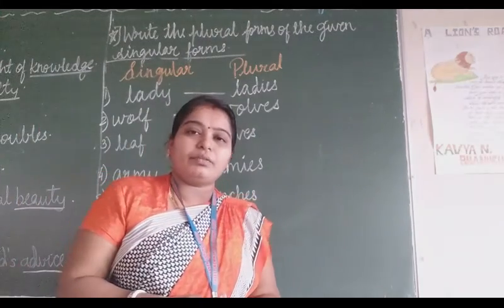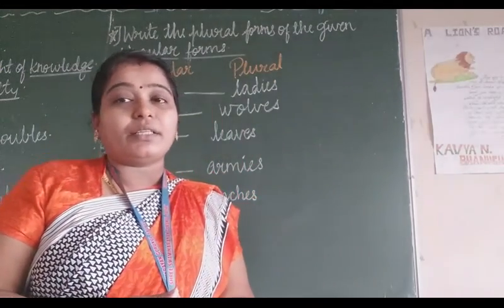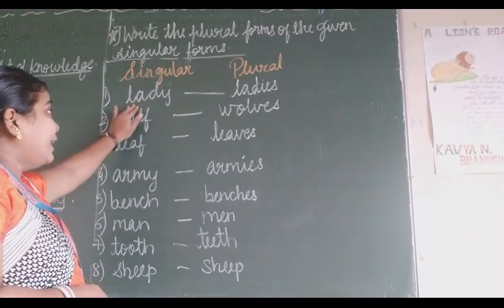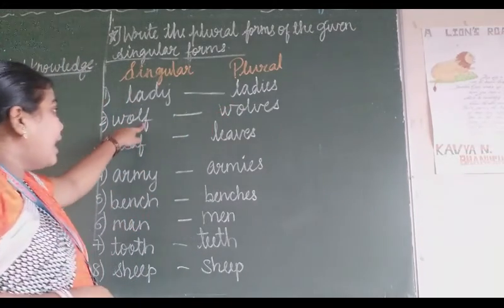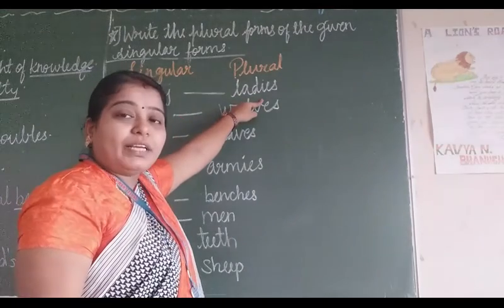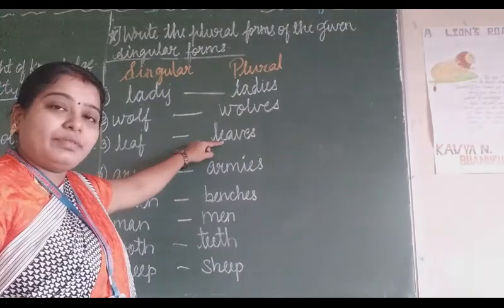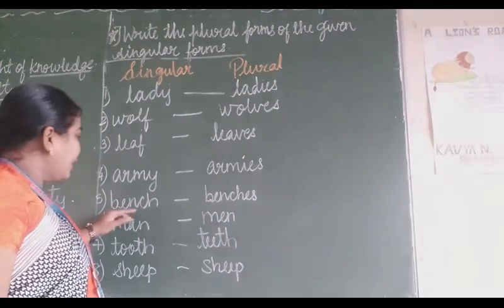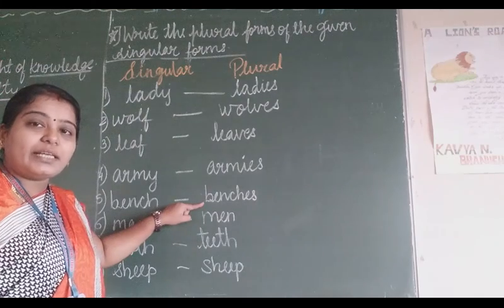Std 4 Grammar Revision part 11